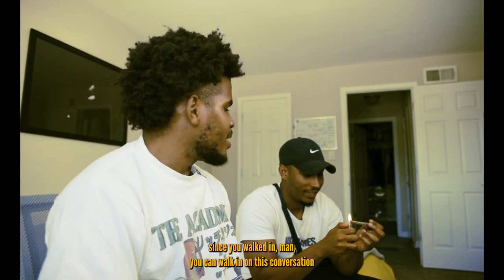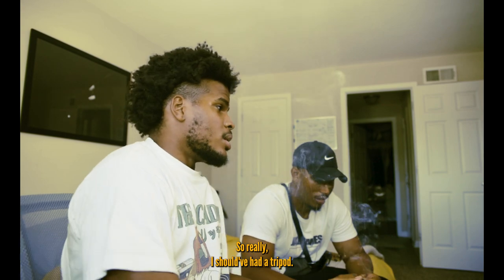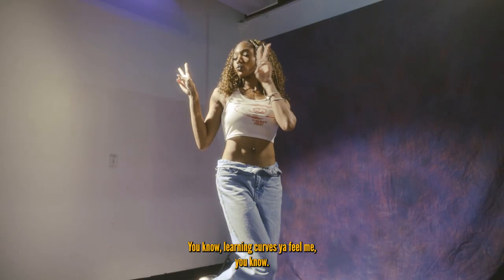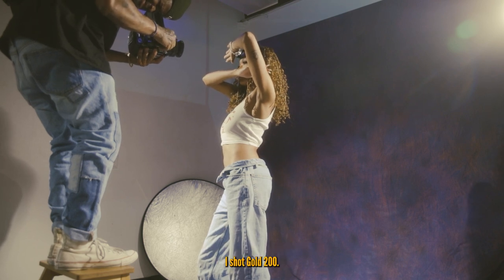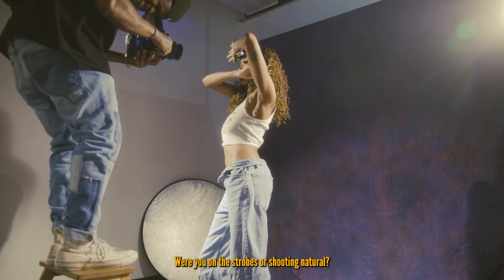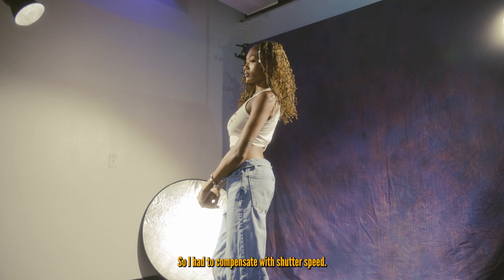I ALMOST QUIT shooting Film Photography